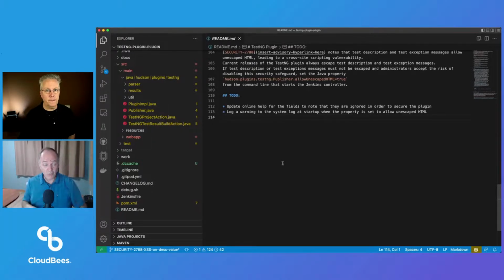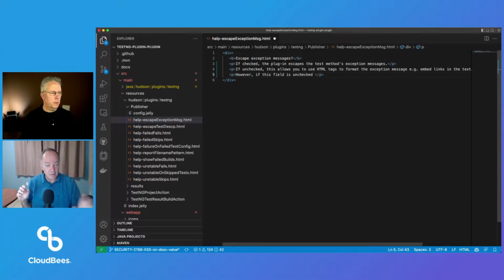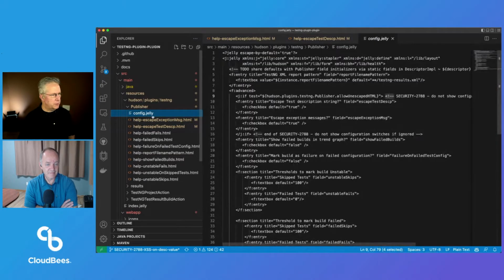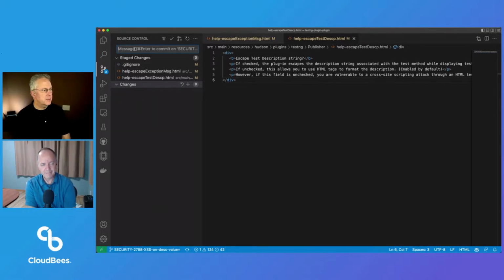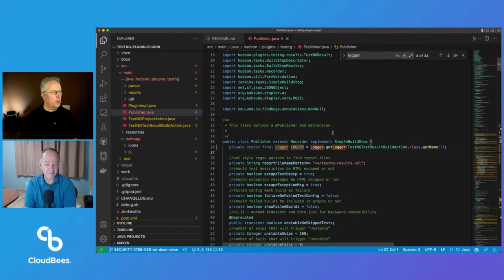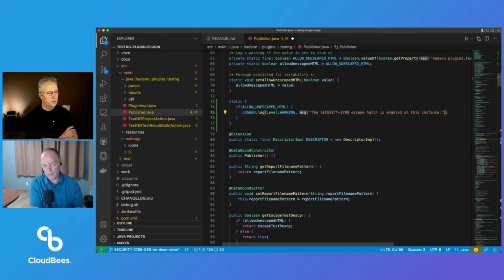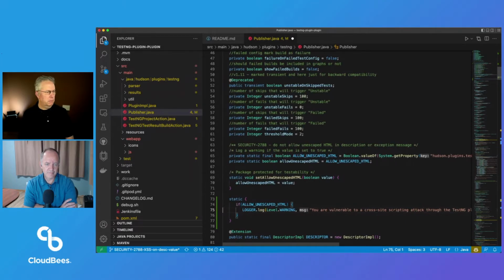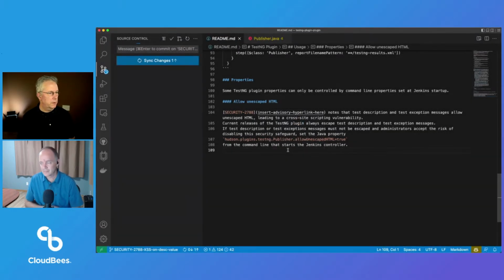Resolving a Jenkins Plugin Vulnerability - Part 2